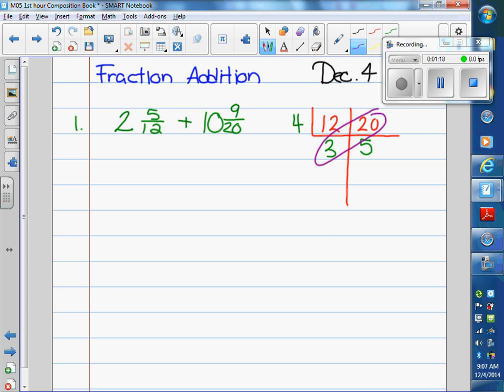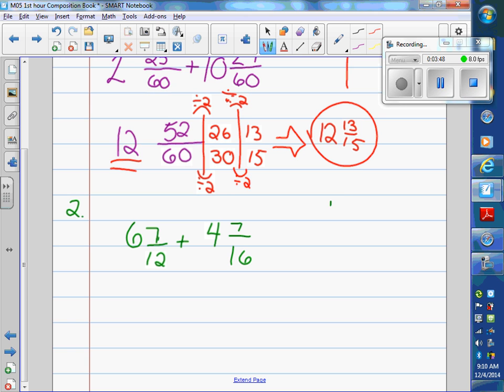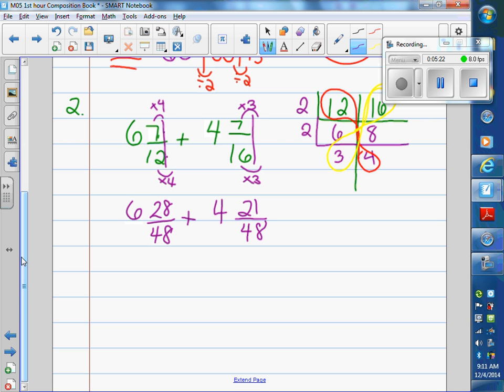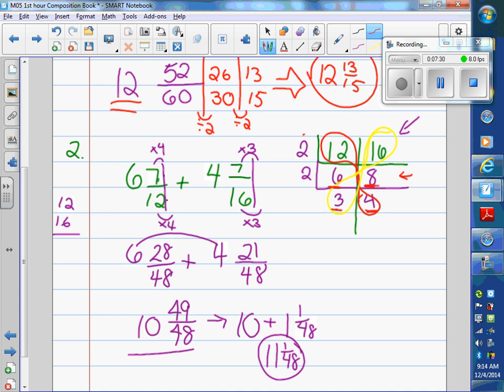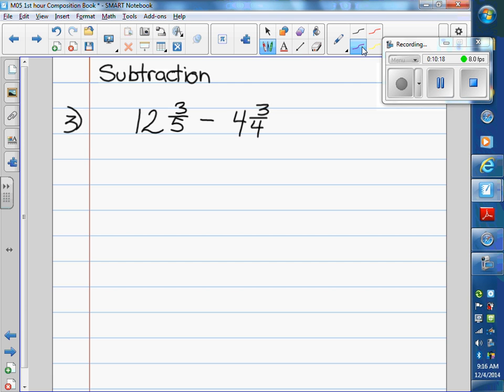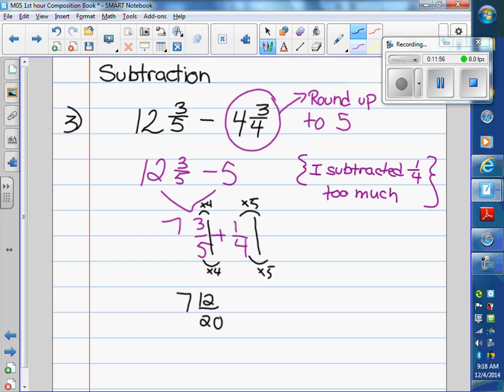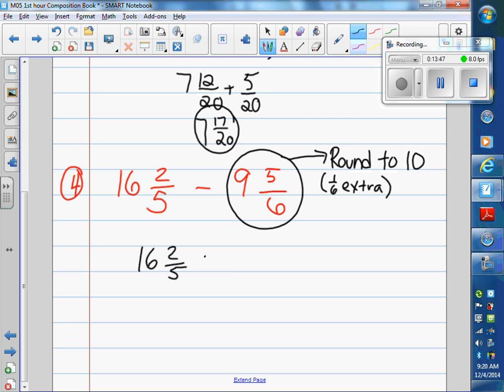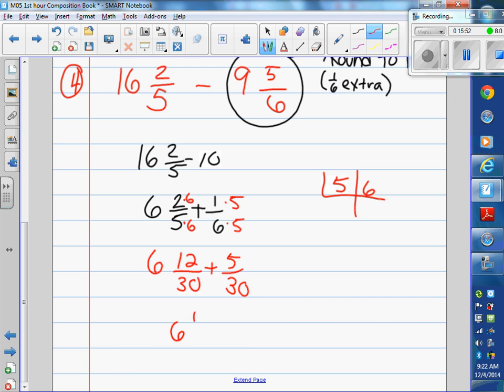Adding & subtracting fractions 2